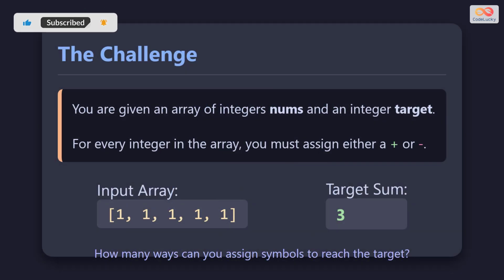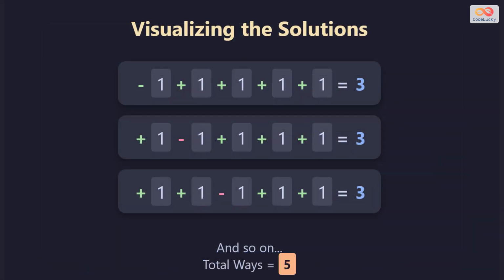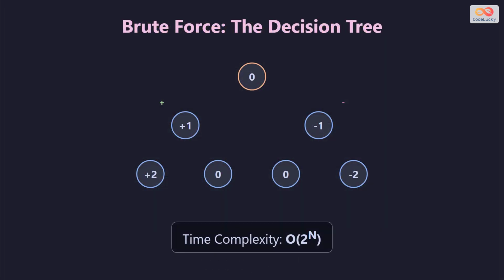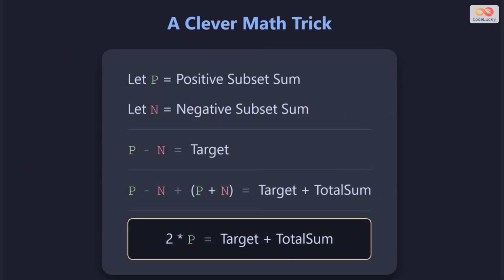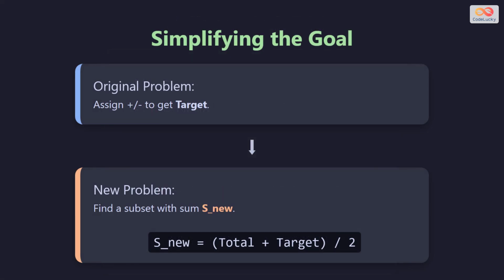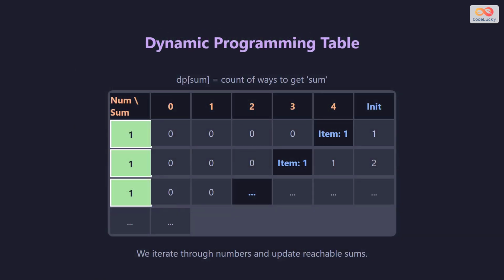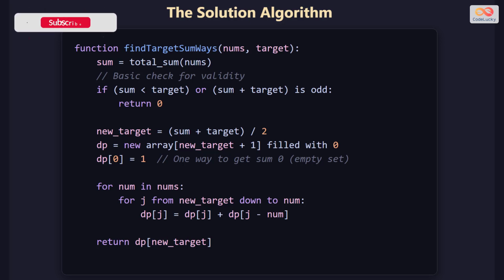Target Sum Problem - Dynamic Programming & Subset Sum Explained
Learn how to solve the classic 'Target Sum' coding interview problem efficiently! 🚀

In this video, we break down the problem from a brute-force recursive solution to an optimized Dynamic Programming approach using a clever mathematical transformation. This is a must-know pattern for coding interviews.

We cover:
1. Understanding the problem statement
2. Visualizing the decision tree
3. Why brute force is slow (Exponential Time)
4. Reducing the problem to 'Subset Sum'
5. Implementing the efficient DP solution

Whether you are preparing for technical interviews or just learning algorithms, this explanation will make the concepts clear. 💡

Chapters:
00:00 - Introduction
00:11 - Problem Statement
00:25 - Visual Example
00:41 - Decision Tree
00:56 - The Issue
01:15 - Mathematical Optimization
01:34 - Problem Reduction
01:50 - DP Table
02:08 - The Code
02:27 - Complexity
02:44 - Summary
03:01 - Outro